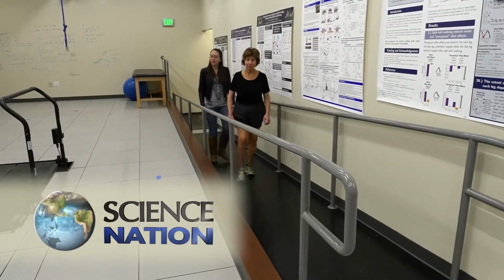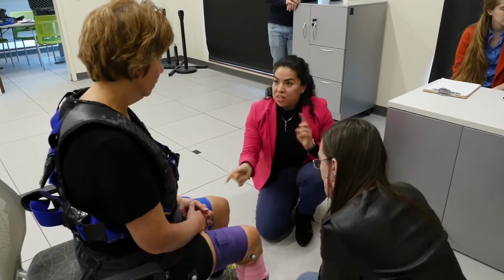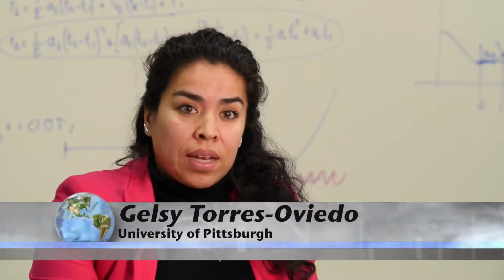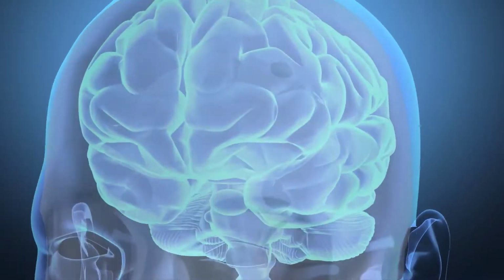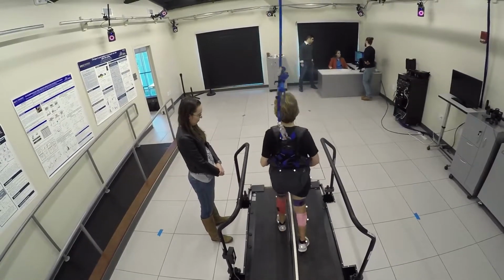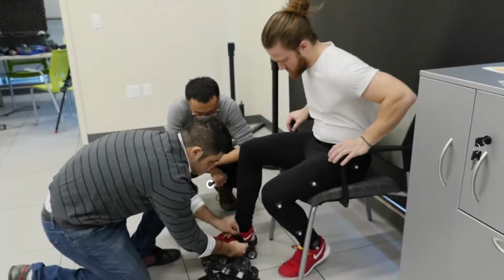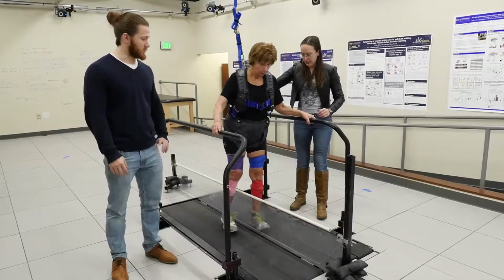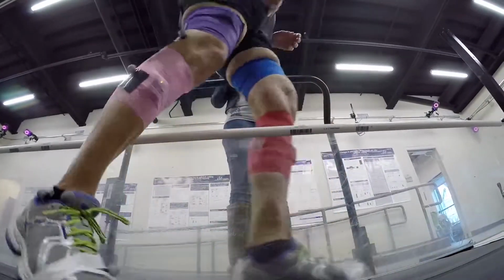Helping stroke survivors walk as normally as possible - Science360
A major issue in rehabilitation robotics is that devices such as exoskeletons and treadmills correct patients' movements only while they are using the device. Gelsy Torres-Oviedo, Ph.D., director of the Sensorimotor Learning Lab at the University of Pittsburgh, hopes to change that. With support from the National Science Foundation, Torres-Oviedo leads a research team that uses rehabilitation robotics and motion capture cameras to study "locomotor learning." That's the ability of a patient with an impaired gait to adapt their walking patterns and learn new movements. This research has broad impact to public health because it aims to guide the use of technology for effective gait rehabilitation after stroke, which is the leading cause of long-term disability in the United States. "We're very interested in understanding the factors that determine that specificity in learning and how we can manipulate them. We want to help patients retain what they've learned and carry it over to their daily living, says Torres-Oviedo. The ultimate goal is to use quantitative tools to characterize, in a very systematic way, the impairments that every stroke survivor has and tailor the intervention.

Provided by National Science Foundation